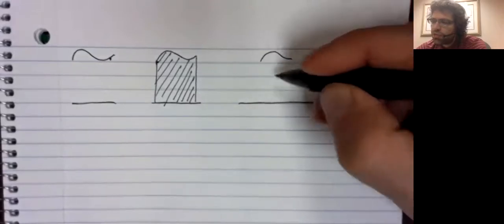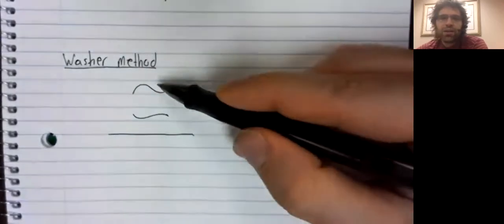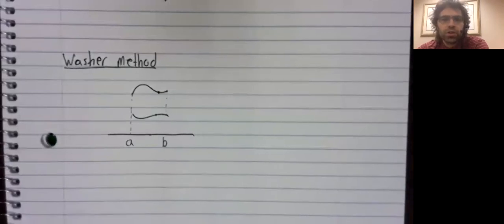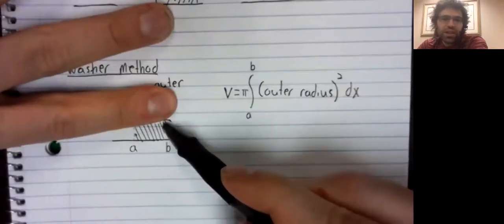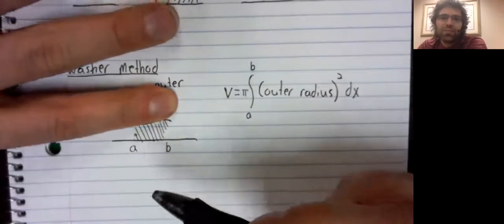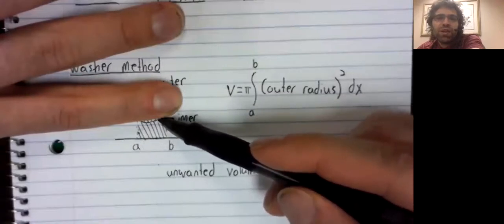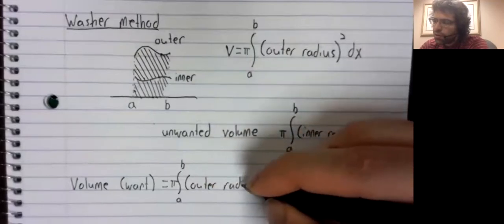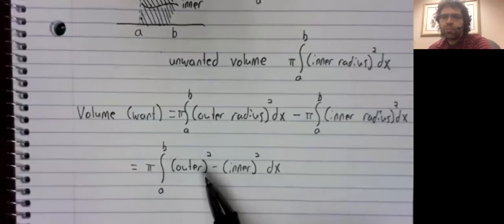7 Washer method